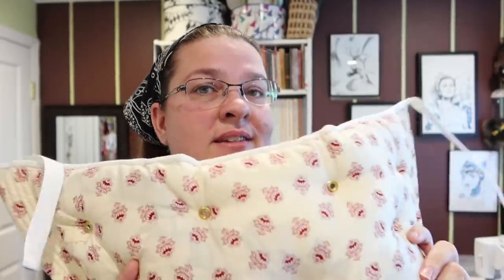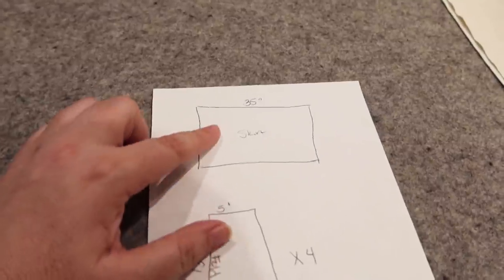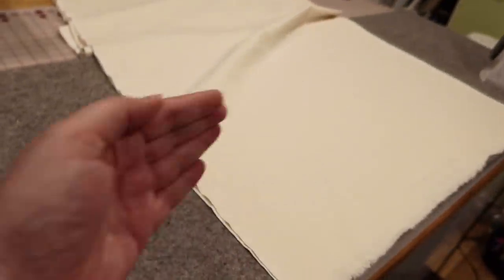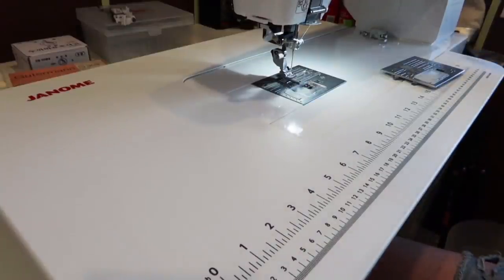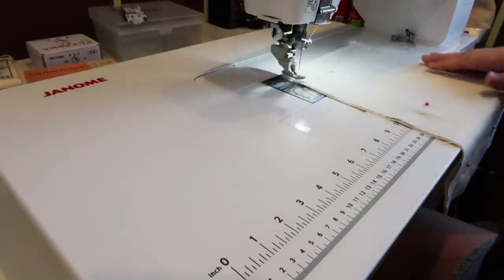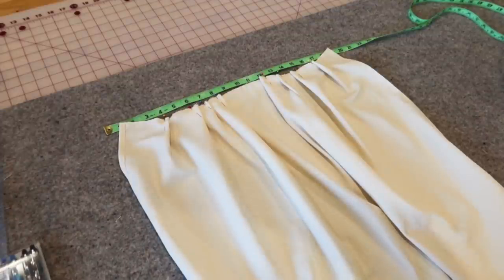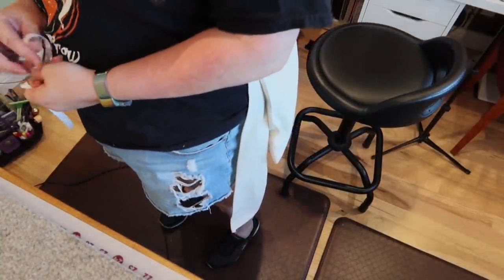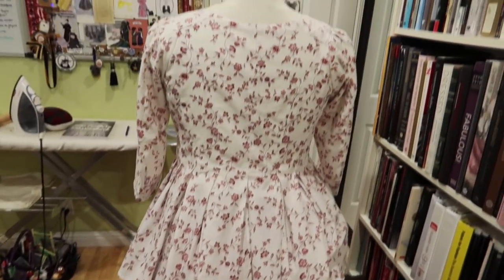Get More Junk in Your Trunk || Making an 18th Century Split Bum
Hello Friends!
To go along with my new Amalia Jacket, I need a little help in the back end, so I am making an 1870's Split Bum! I looked up instructions from a few different sources and sort of blended all of the information I got, including the American Duchess Guide to the 18th Century. This should add the correct amount of "junk in my trunk" to make this outfit pop just a little bit more! Until very recently, people used to pad themselves out in all kinds of cool ways to get the correct fashionable silhouette. You can use padding all over to change the shape of your body, rather than have to fret about not coming that way naturally. I kind of think we should go back to that way of doing things! I hope you enjoy this quick and easy project!

My Dress Form - is a Uniquely You
There are a bunch in my store (sizes are all separate, roll over them to see size)

Links!

Noelle Paduan
117 Bernal Road
Ste 70-140